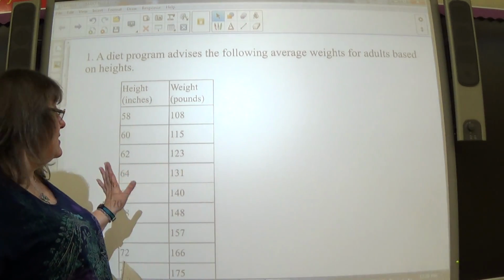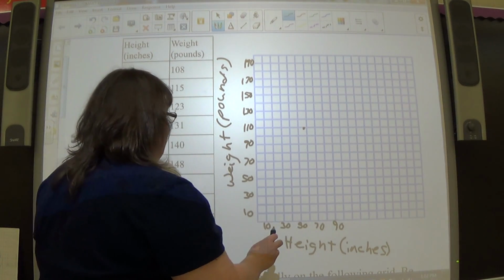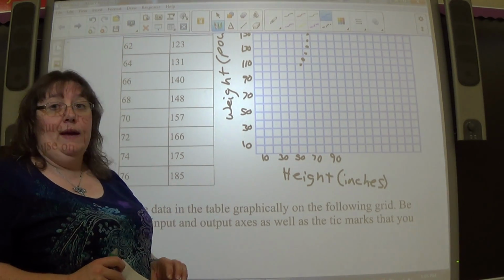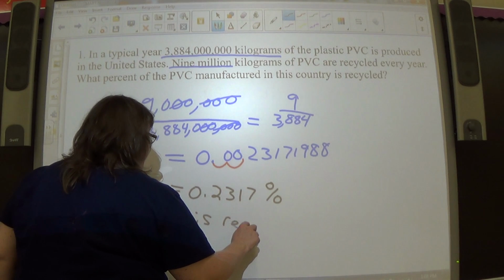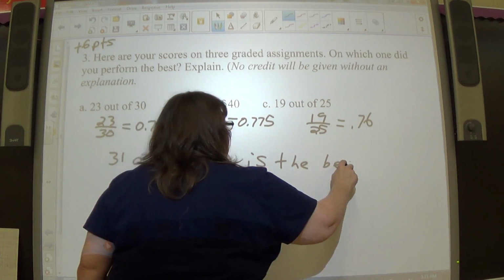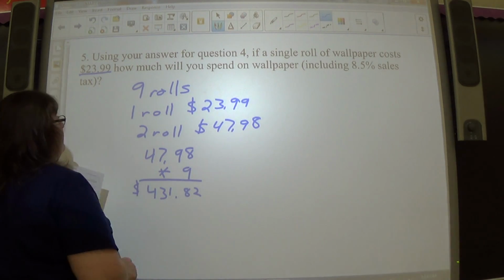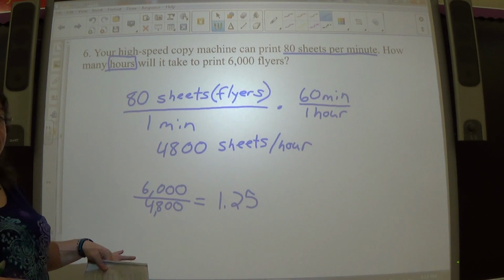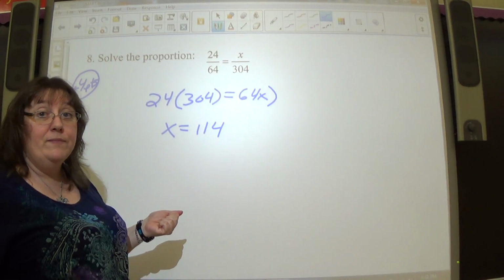Quiz Corrections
Unit 1 quiz corrections